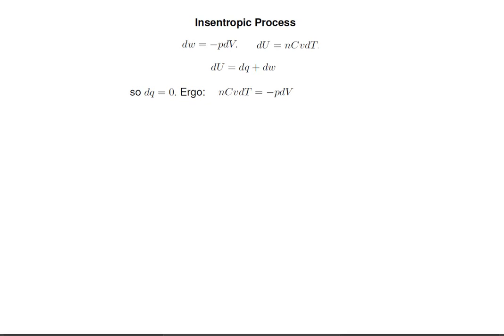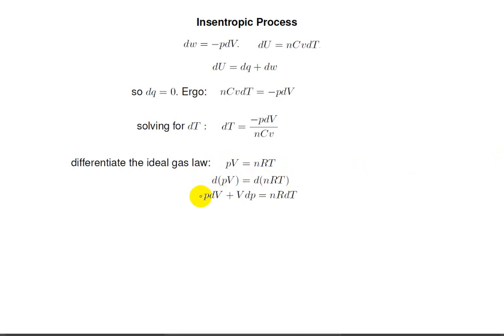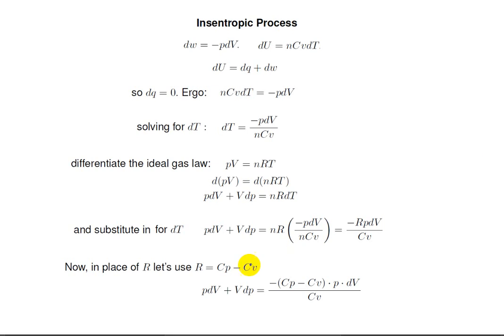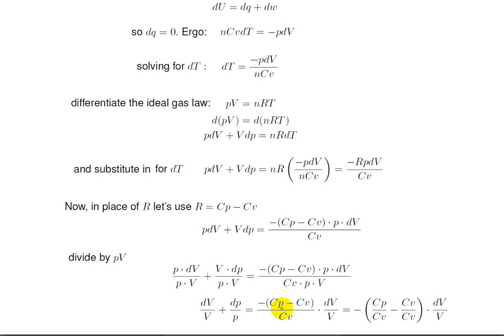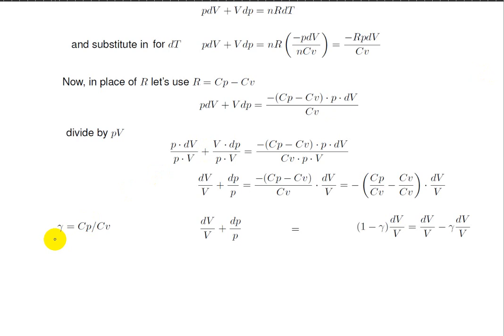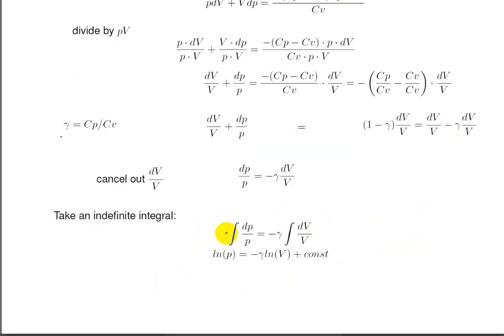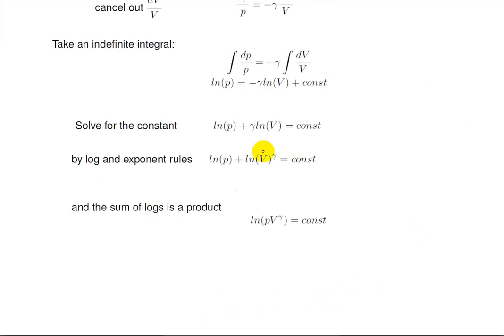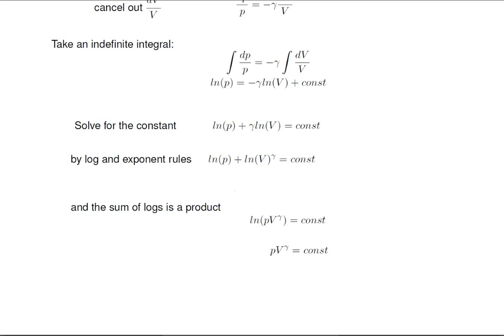Isentropic Process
The video is a derivation of the Isentropic Process, which is a special case of a polytropic process.  In the polytropic process, PVn = constant.  In this special case, we have adiabatic (q=0), ideal gas, reversible conditions.  For an explanation of all this gobbly-gook, see the video on Polytropic processes.
I have a much more complicated derivation of this same thing in the video called Adiabatic Arithmetic.
In every way I can think of, the method shown in this video is better and easier.